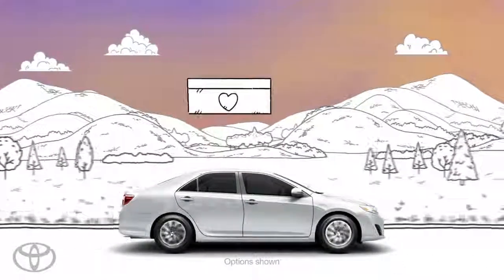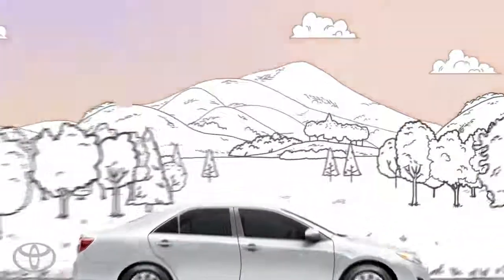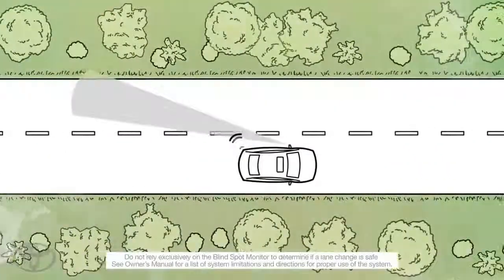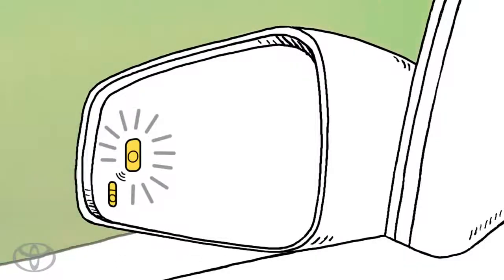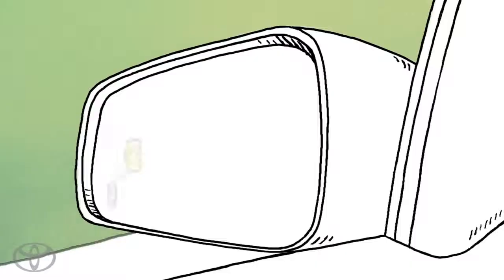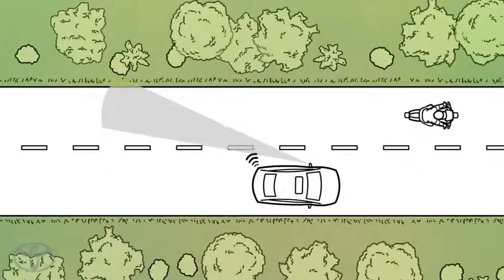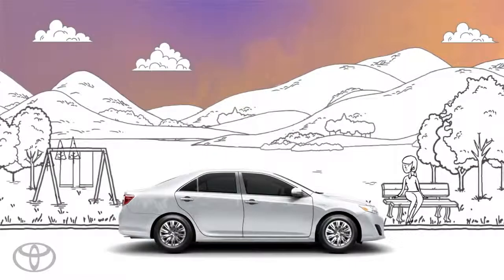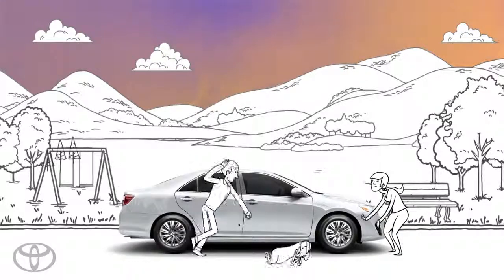Blind Spot Monitor BSM Let's Go Places Safely Toyota